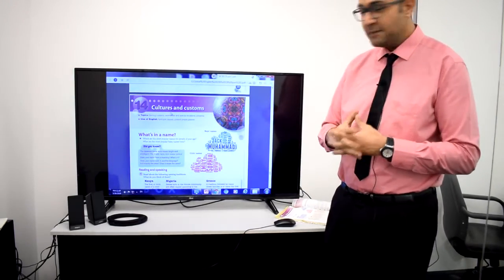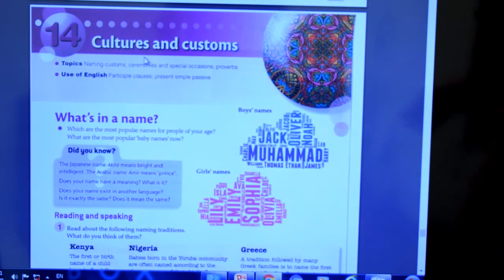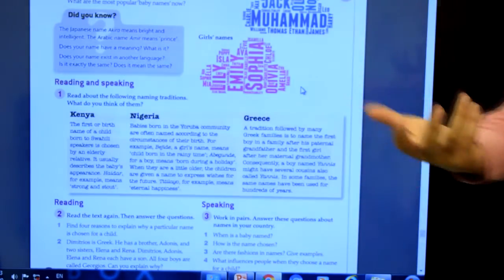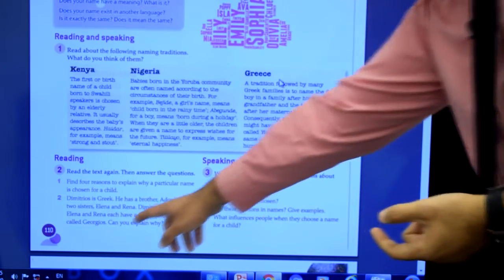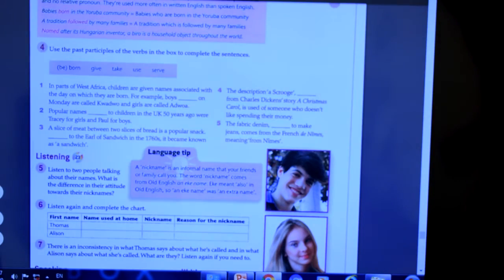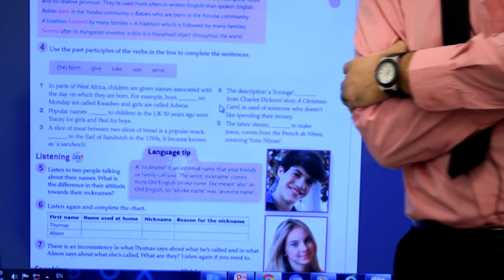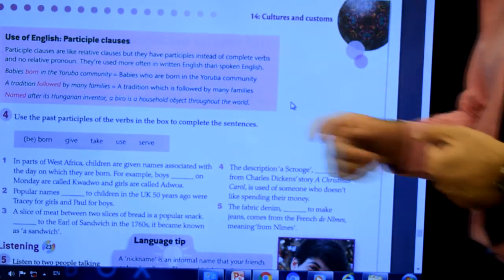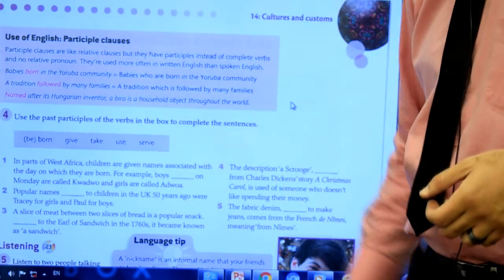Ahmed Aboalmakarem Global 9 Unit 14 Lesson 1